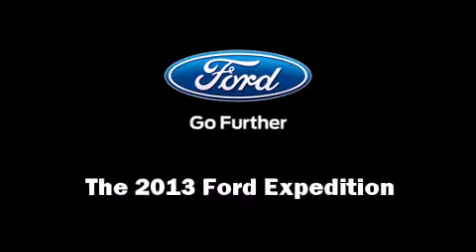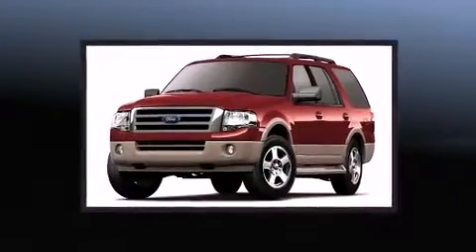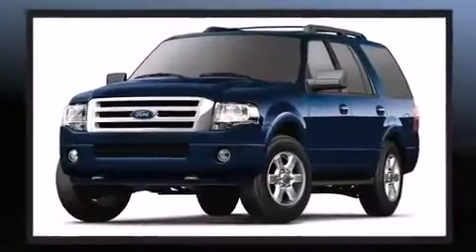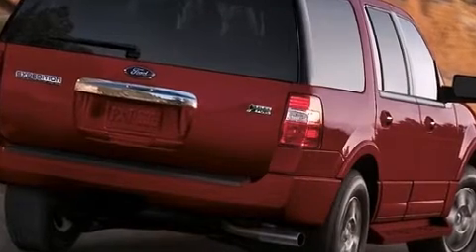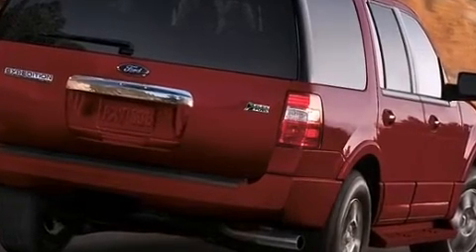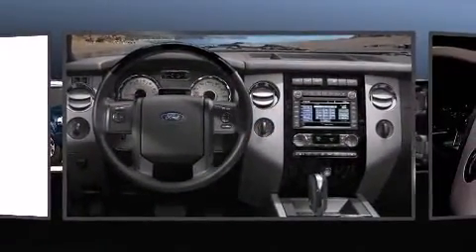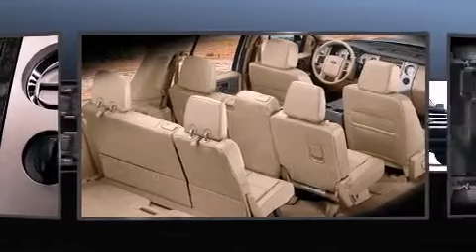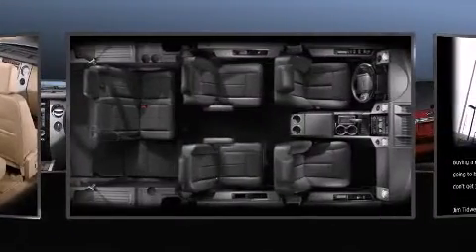2013 Ford Expedition Limited in Kennesaw, GA 30144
2205 Barrett Lakes Blvd.

Take command of the road in the 2013 Ford Expedition. A 5.4 liter V-8 engine pairs with a sophisticated 6 speed automatic transmission, and for added security, dynamic Stability Control supplements the drivetrain. All of the premium features expected of a Ford are offered, including: front and rear reading lights, a tachometer, power front seats, automatic temperature control, a power rear cargo door, adjustable pedals, and remote keyless entry. Back seat passengers will appreciate the rear audio controls, allowing them to make easy adjustments to the stereo system. Rear passengers enjoy the seat heating functionality, keeping them warm during the winter months. Third row seats provide an even greater maximum passenger capacity. For drivers who enjoy the natural environment, a power moon roof allows an infusion of fresh air. You and your passengers will enjoy the stereo system, which includes a CD player with MP3 capability, steering wheel mounted audio controls, A 10 gigabyte hard drive, and 7 speakers, providing excellent sound throughout the cabin. Ford ensures the safety and security of its passengers with equipment such as: dual front impact airbags, head curtain airbags, traction control, a panic alarm, and 4 wheel disc brakes with ABS. Brake assist technology provides extra pressure when applying the brakes. We pride ourselves in the quality that we offer on all of our vehicles. Stop by our dealership or give us a call for more information.